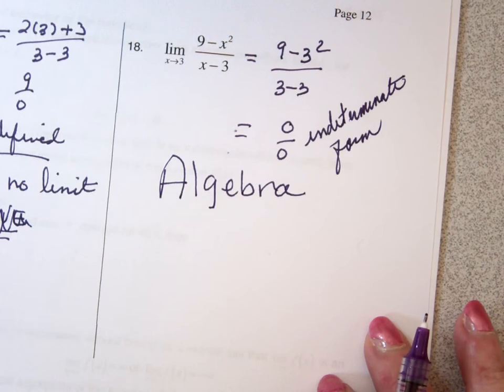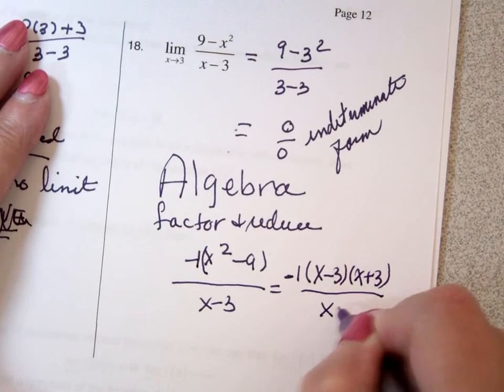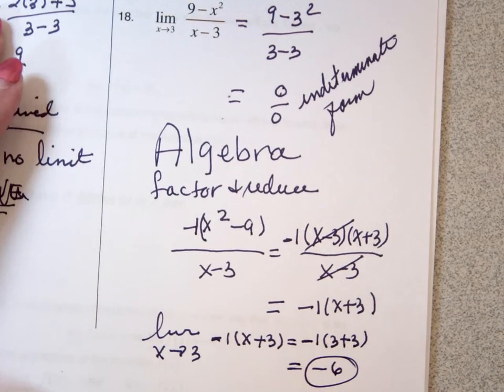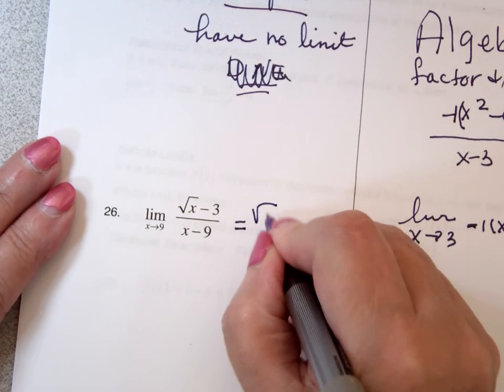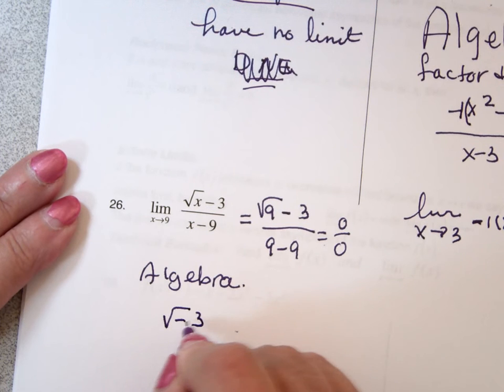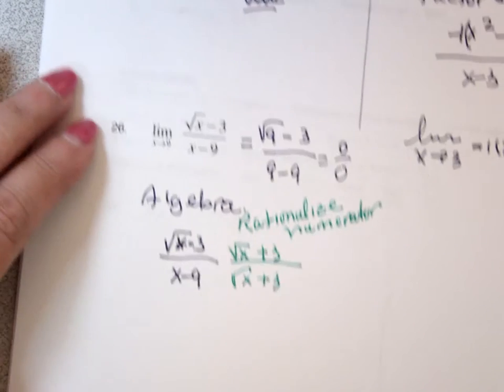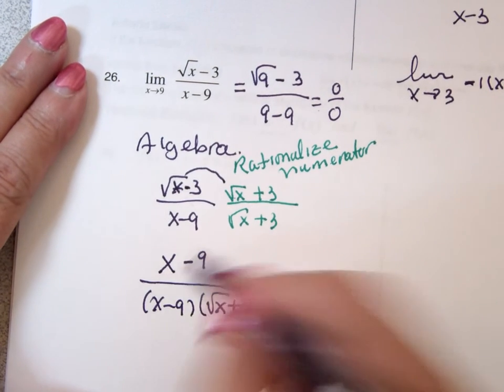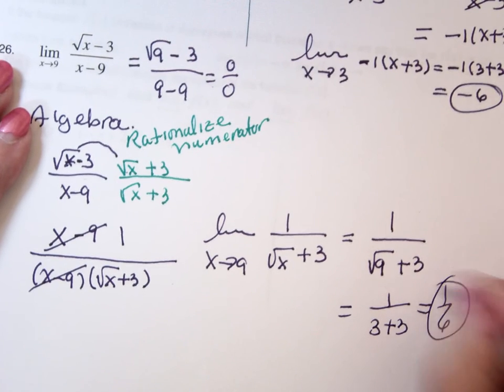212 1 5 page 12